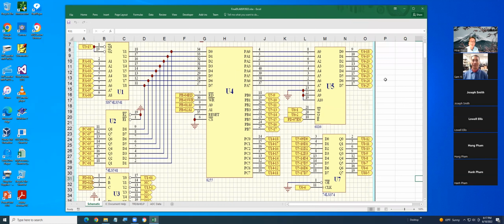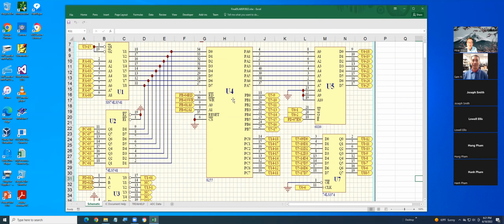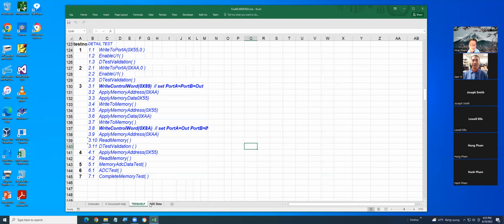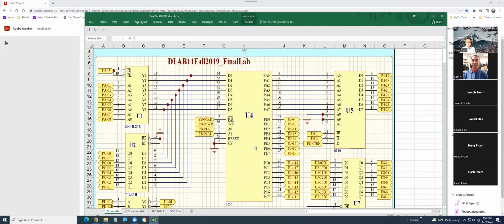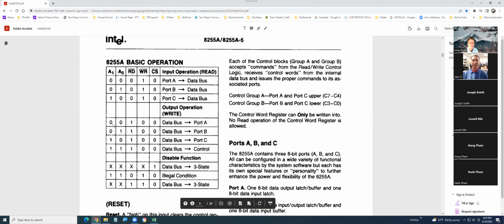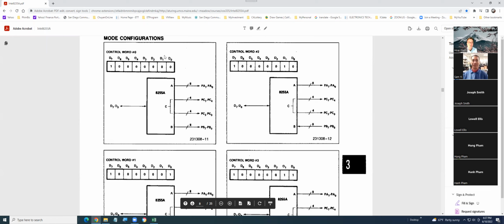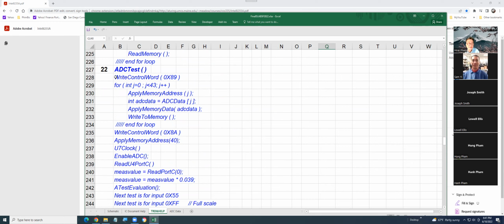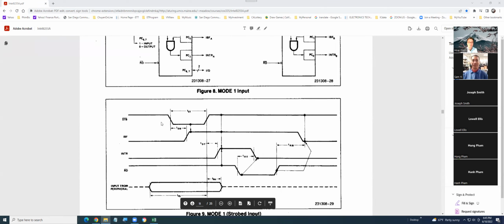TCEH II Week18 FINALDLAB